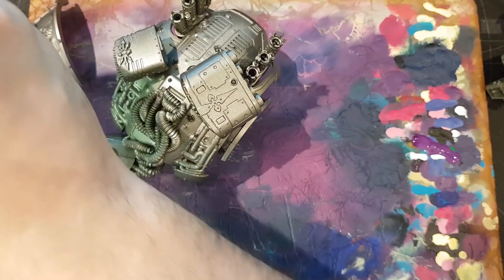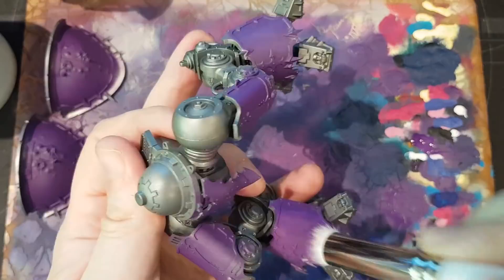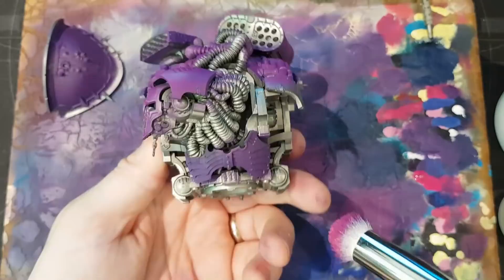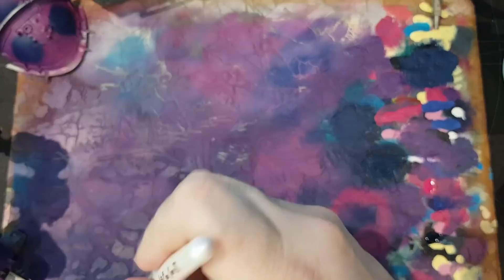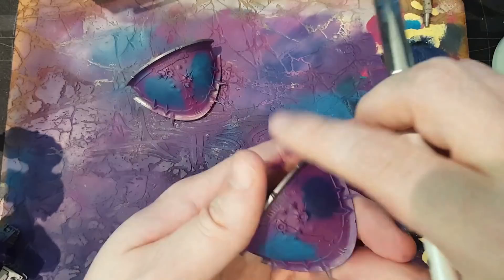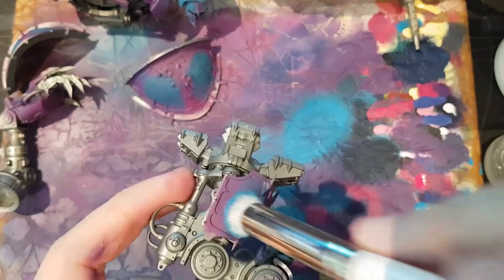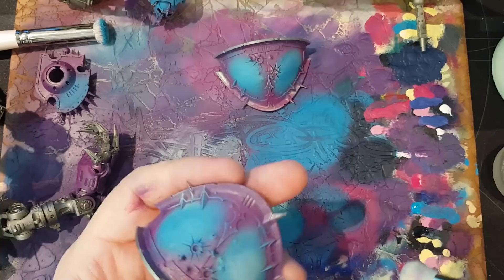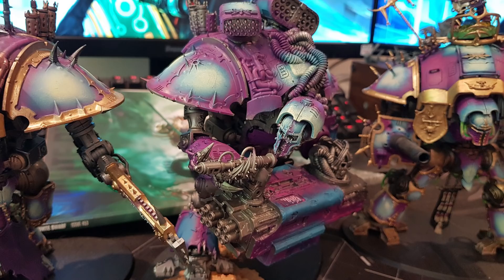How I Paint My Slaanesh Chaos Knights - 1 Hour Time Lapse & Tutorial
The initial plan for this video went out the window when I lost my audio, so instead I bring a time lapse of my self inflicted challenge: how much of my Knight can I paint in ONE hour? A fair bit, it turns out. More, if I didn't mess it up.

Huge shout out to @MidwinterMinis  for inspiring this. Guy's painting videos are great and I'm certain that if I hadn't been watching them recently I wouldn't have thought to fix this video the way I did. Thanks Guy!